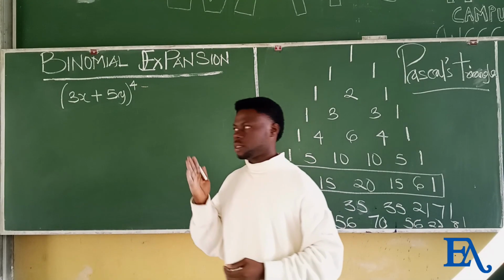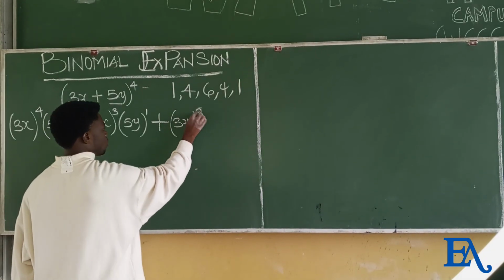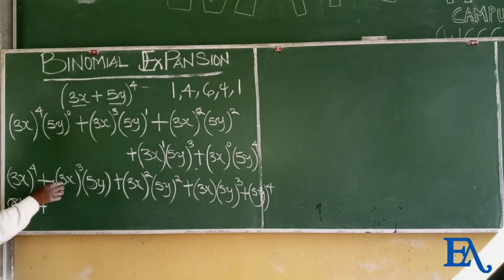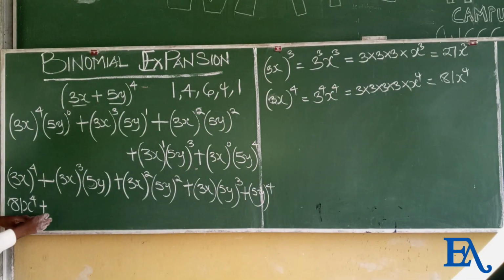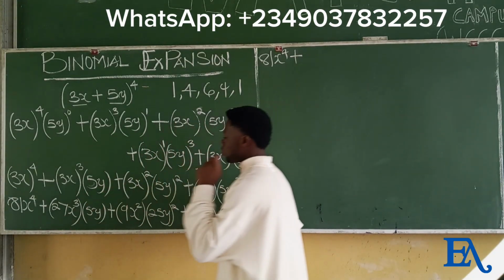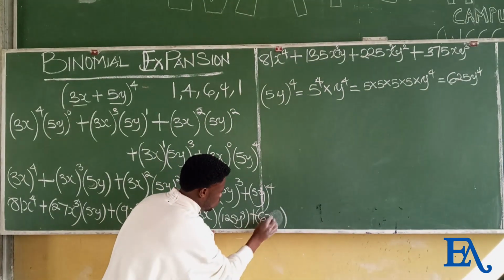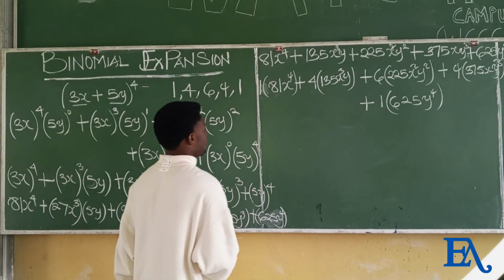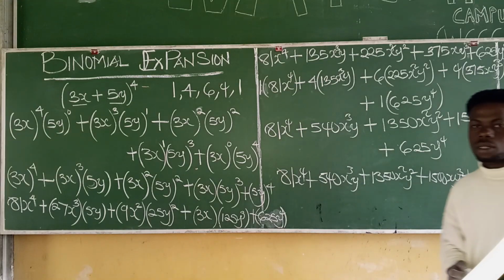How to Expand (3x + 5y)⁴ | Step by Step approach| Binomial expansion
In this video, we solve the expansion of  step by step using the Binomial Theorem. This tutorial is designed for secondary school students preparing for WAEC, NECO, GCE, and JAMB, as well as anyone who wants to build a solid understanding of binomial expansion.

By the end of this lesson, you will:
✅ Understand how to apply the binomial theorem.
✅ Expand expressions with coefficients and variables.
✅ Gain confidence in solving exam-style questions.

This video is also for those who have little or no knowledge of binomial expansion, or those struggling to grasp the basics of this topic.